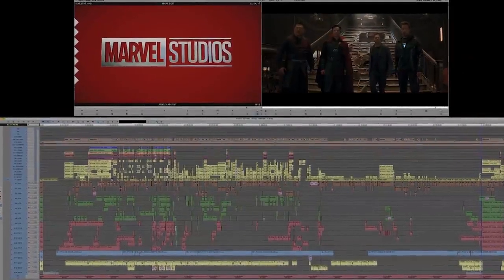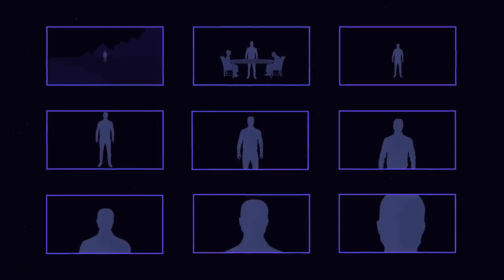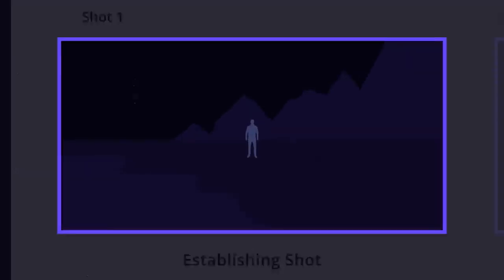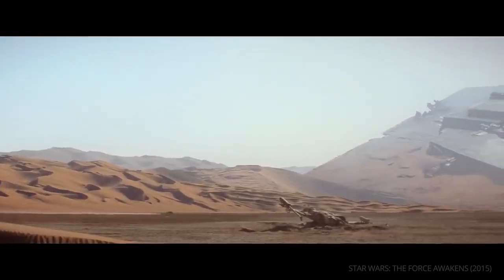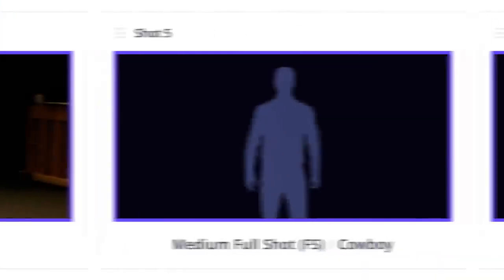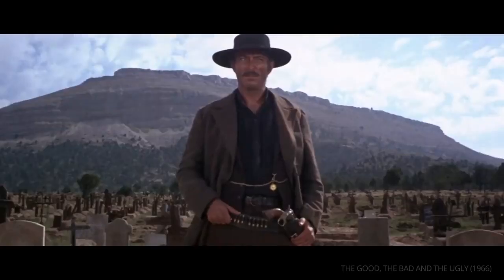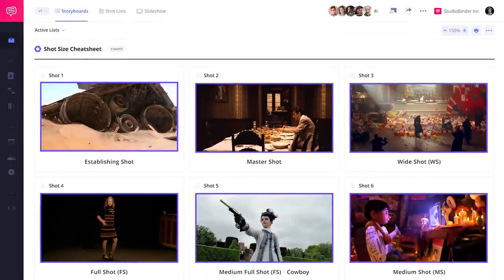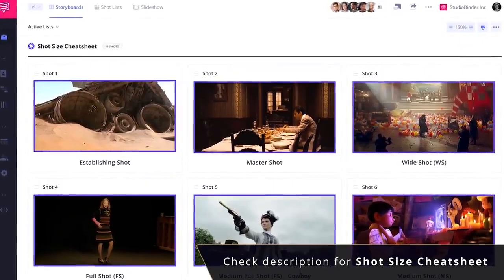Ultimate Guide to Camera Shots_ Every Shot Size Explained [The Shot List, Ep 1